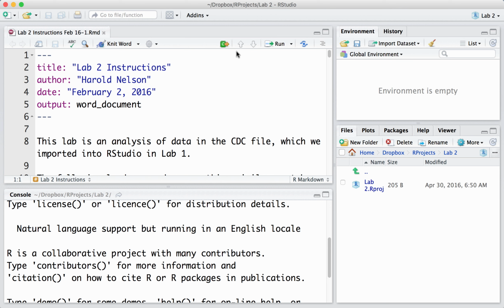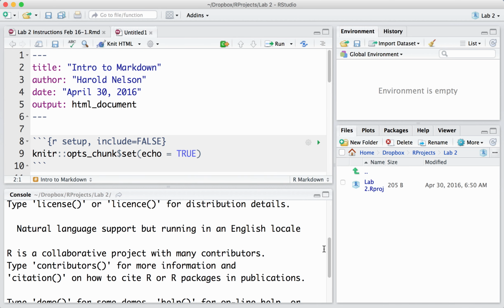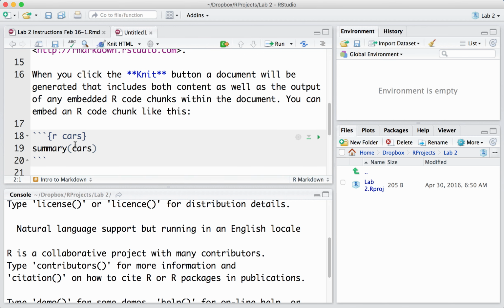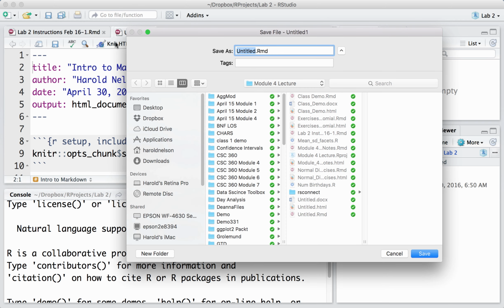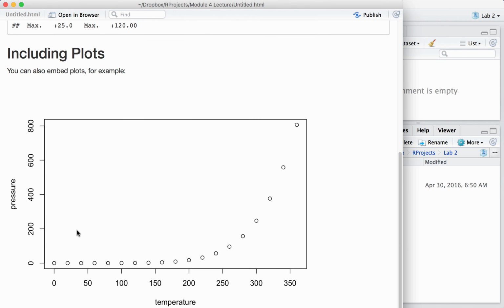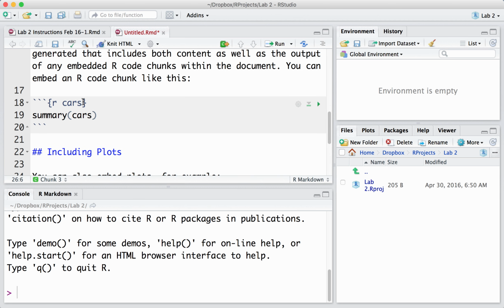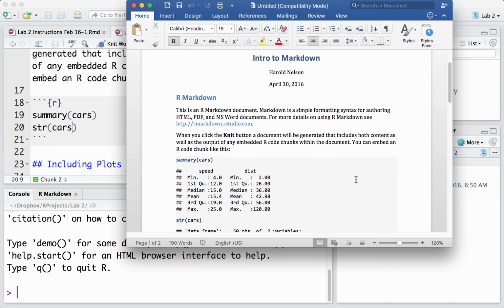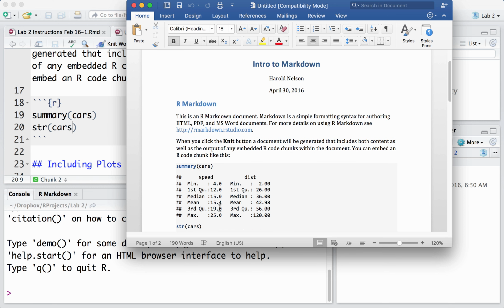Intro to R Markdown 1